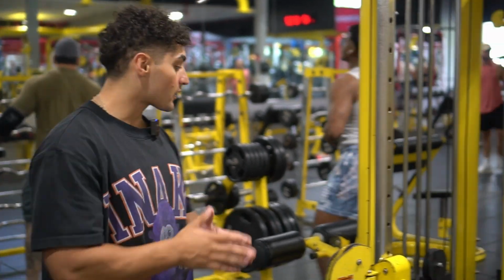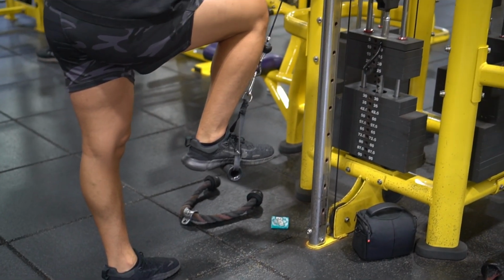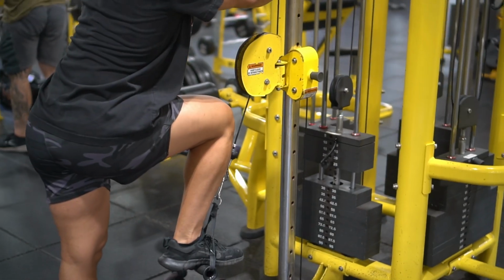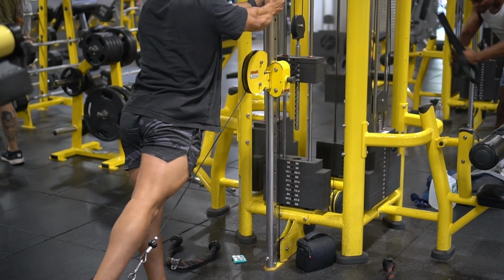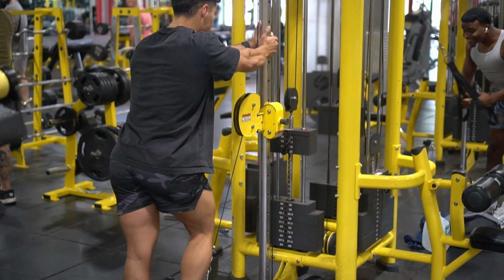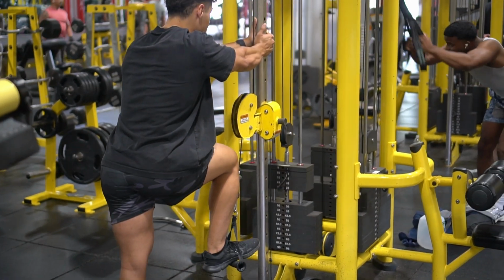Glute Max Kickbacks - Demo & Tips